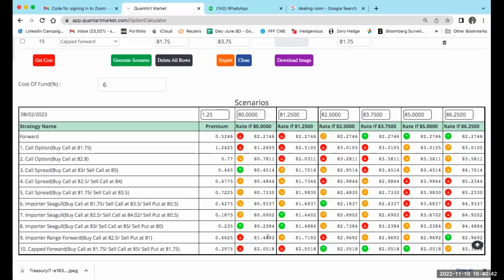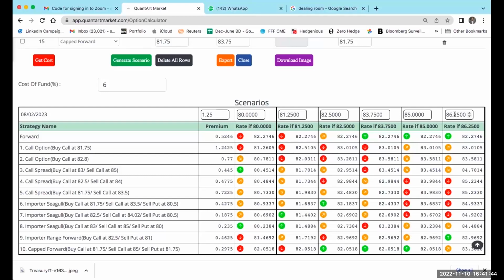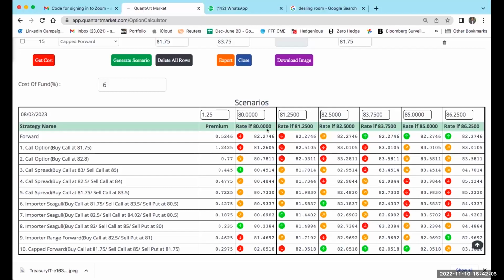Scenerio Analysis for Importers using QuantArt Calculator